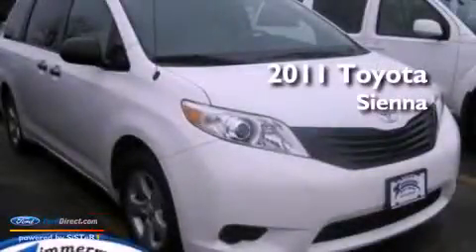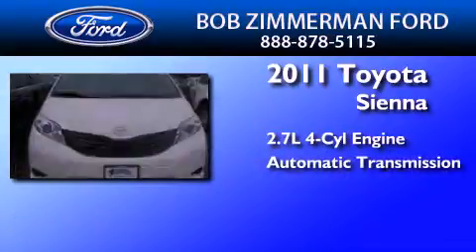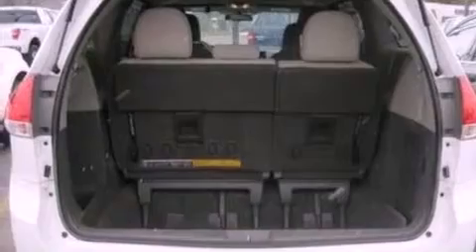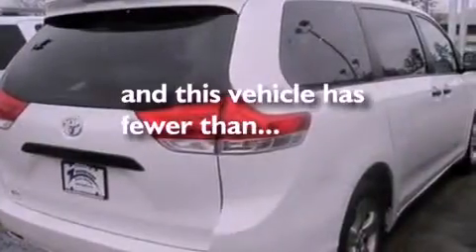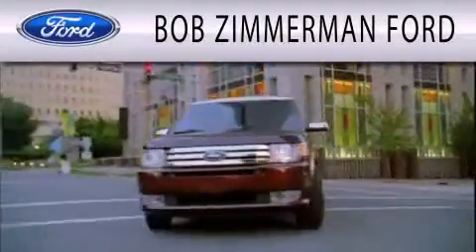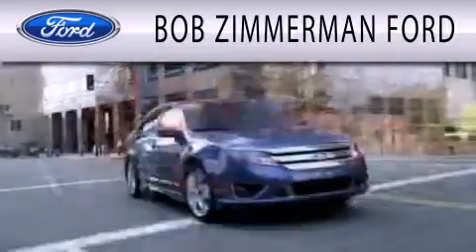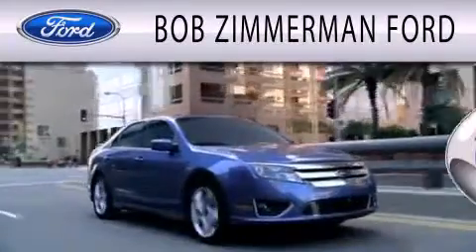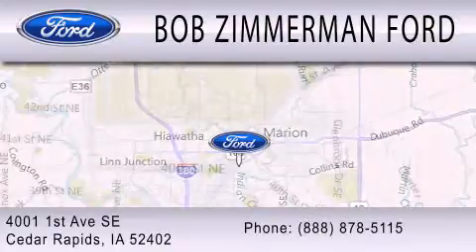Preowned 2011 TOYOTA SIENNA Cedar Rapids IA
Year : 2011
 Make : TOYOTA
 Model : SIENNA
 Engine : 2.7L I4 16V MPFI DOHC
 Trans . : 6-SPEED AUTOMATIC
 Exterior : WHITE
 Miles : 26,800
 Interior : DARK CHARCOAL
 Stock : 130458A

 4001 First Ave S E